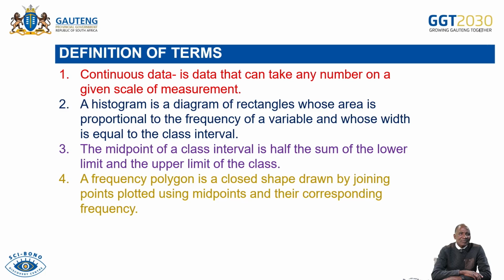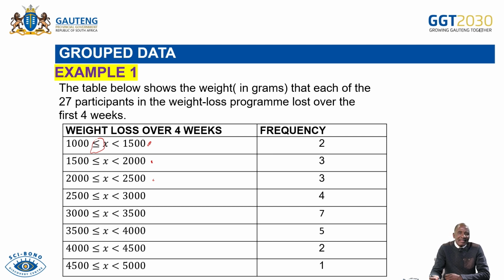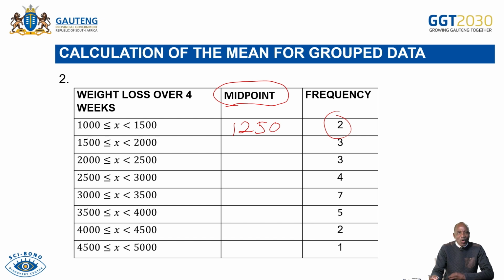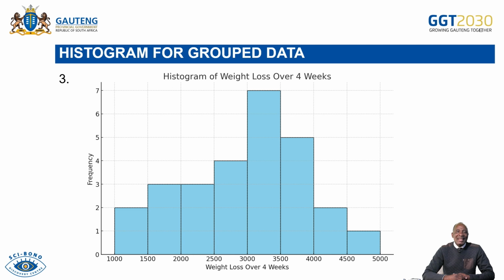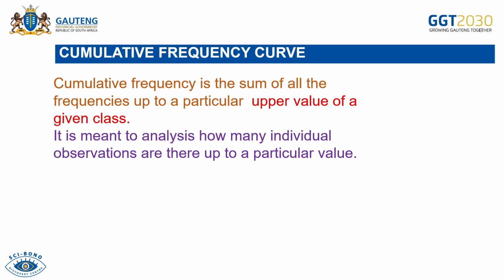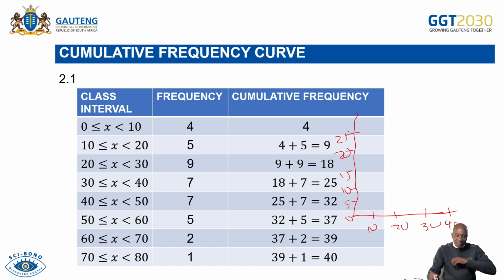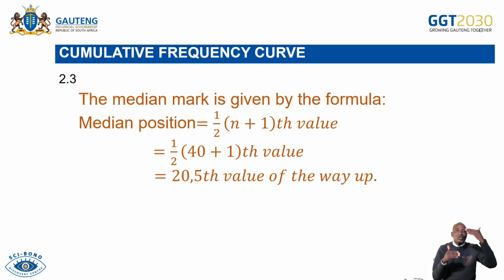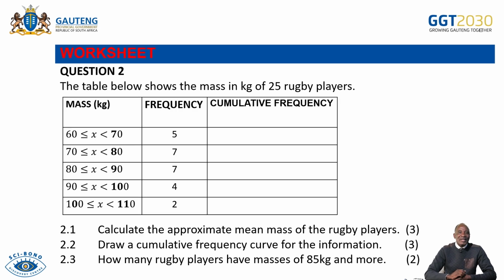Mathematics Grade 11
Statistics - Histograms, Frequency Polygons